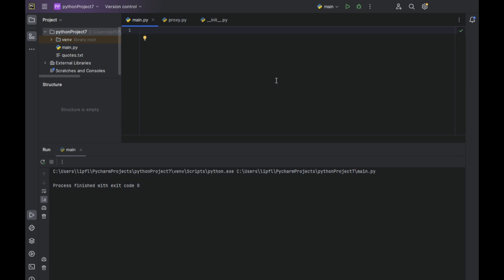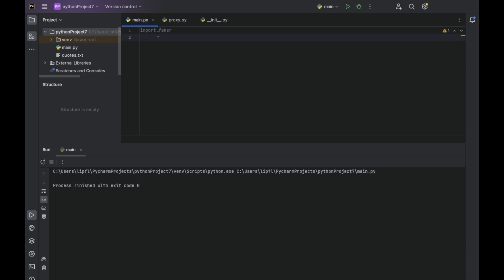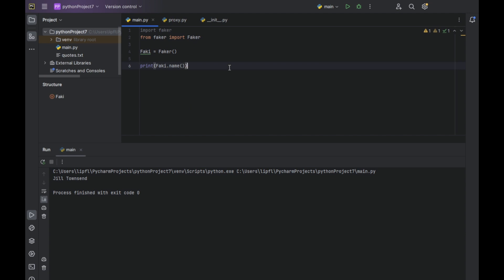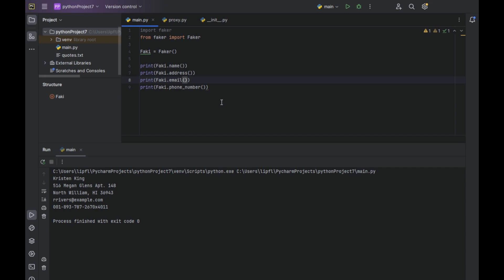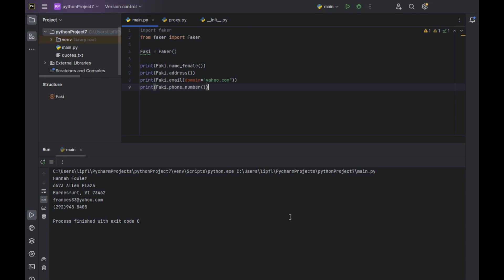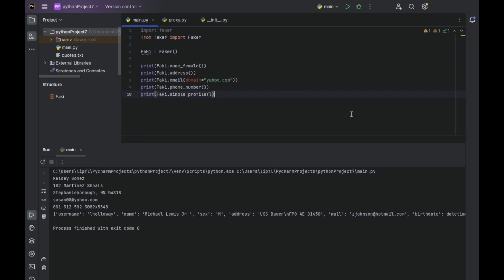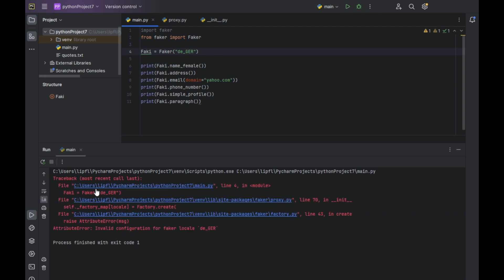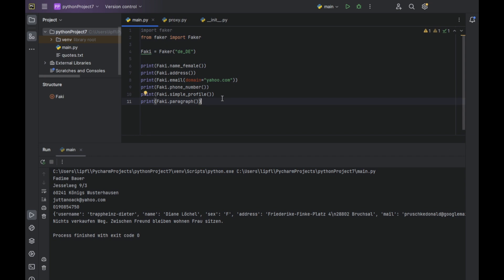Python Tutorial/ Showcase: Faker (Creating Fake-identities with Python)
Okay now i show you a uncommon but simple package in Python. Maybe you are able to create similar functions by yourself. Still it can be a useful tool, which you can use if you create stuff procedural.

And even if you don't, it makes a lot of fun just messing with this libary.